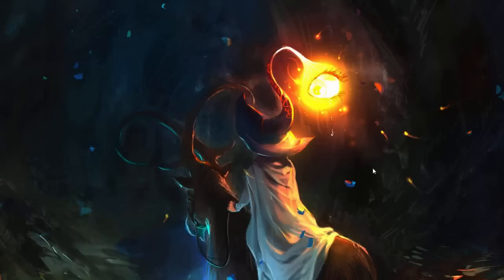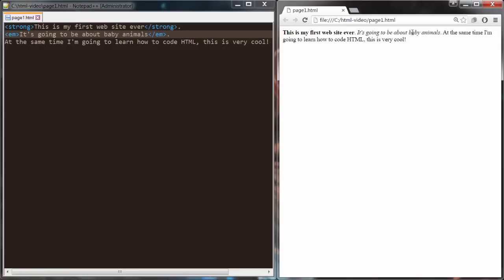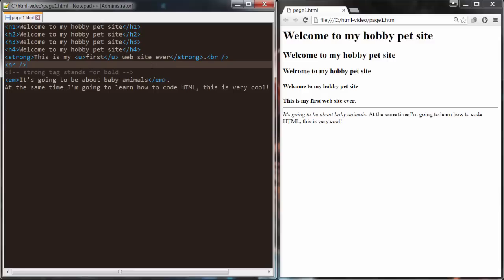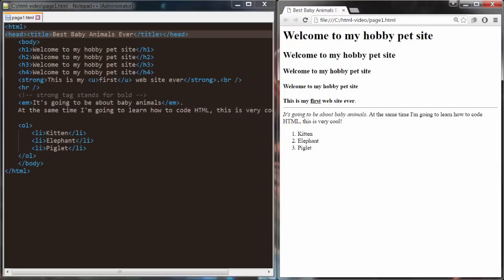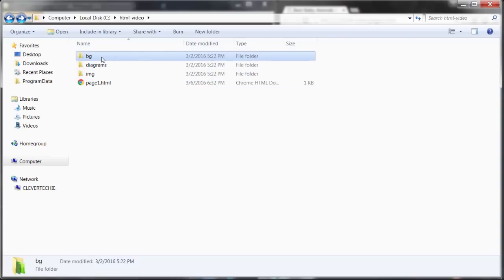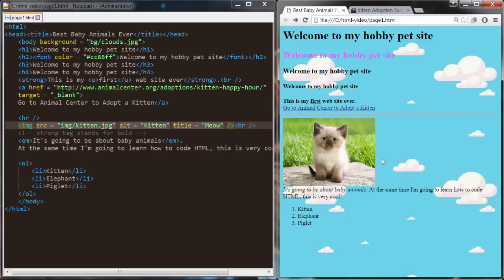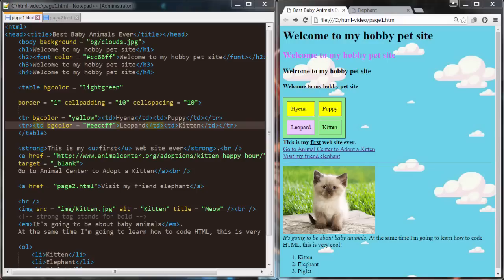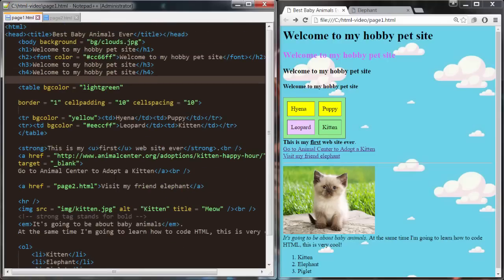HTML Tutorial for Beginners - Learn HTML in 30 Minutes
UPDATE! (9/13/19) New features and improvements for Clever Techie Patreons:

1. Download full source code with detailed comments - easy to learn and understand code
2. Weekly source code file updates by Clever Techie - every time I learn new things about a topic I will add it to the source file and let you know about the update - keep up with the latest coding technologies
3. Library of custom Clever Techie functions with descriptive, easy to understand comments - skyrocket coding productivity, code more efficiently by using Clever library of custom re-usable functions
4. Syntax code summary - memorize and review previously learned code faster
4. Organized file structure - access all Clever Techie lessons, source code, graphics, diagrams and cheat sheet from a single workspace - no more searching around for previously covered material and source code - save enormous amount of time and effort
5. Outline of topics the source file covers - fast review of all previously learned coding lessons
6. Access to all full HD 1080p videos with no ads
7. Console input examples - interactive examples that make it easier to understand and learn coding
8. Access to updated PHP Programming Book by Clever Techie

In this HTML tutorial we learn the most important tags that make up HTML so you can be on your way to creating web sites in minutes. Learning HTML is a great start in a web development career because all web sites use it, you can think of it as a foundation for any web site. HTML is easy to learn because it's not a programming language, it can be thought of as "formatting" language in a similar way you format things in Microsoft Word. Learn HTML in 30 minutes from this easy to follow HTML tutorial.